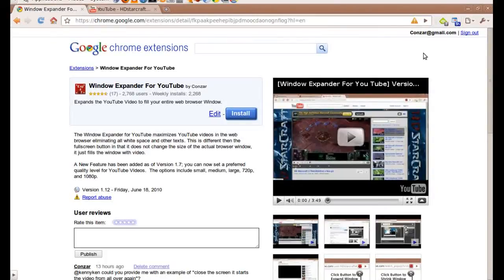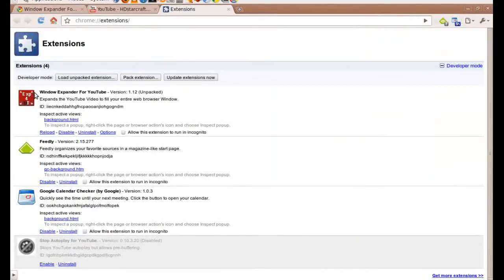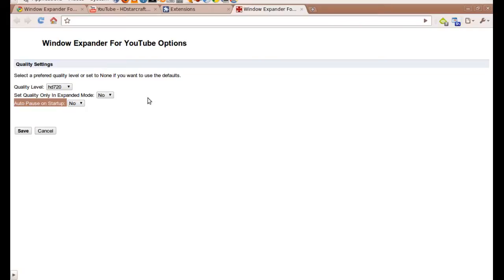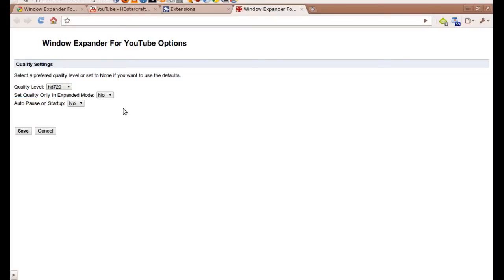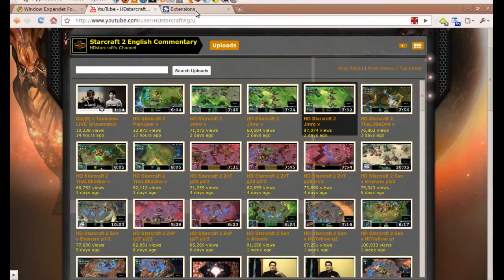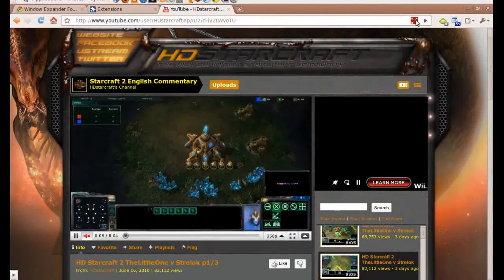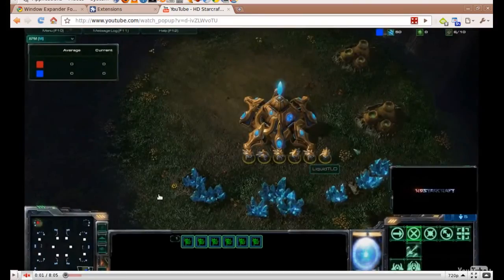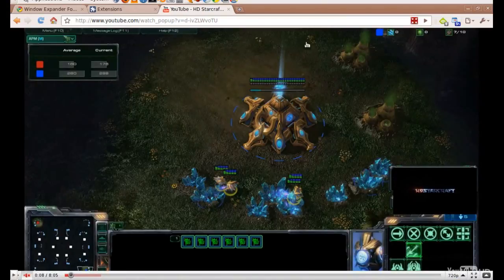[Window Expander For YouTube] Version 1.12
This is a tutorial explaining the recent changes in the Window Expander For You Tube Google Chrome Extension

Note: Version 1.12

The Window Expander For YouTube maximizes the video in the web browser eliminating all white space and other texts. This is different then the fullscreen button in that it does not change the size of the actual browser window, it just fills the window with video.

Here is the link to download Window Expander For YouTube